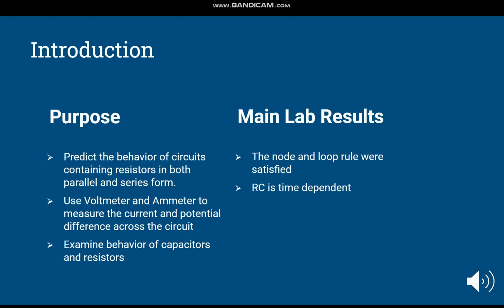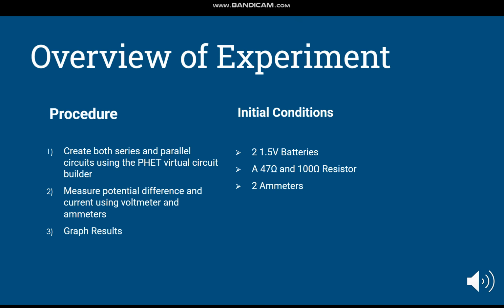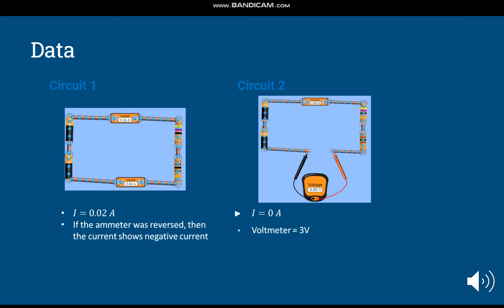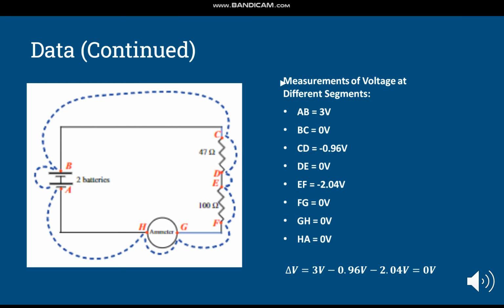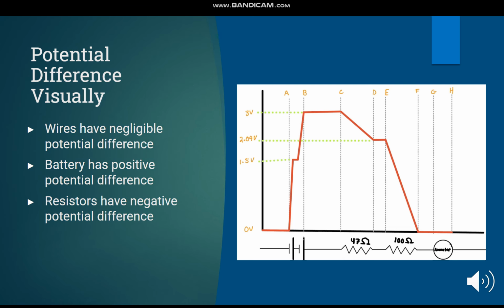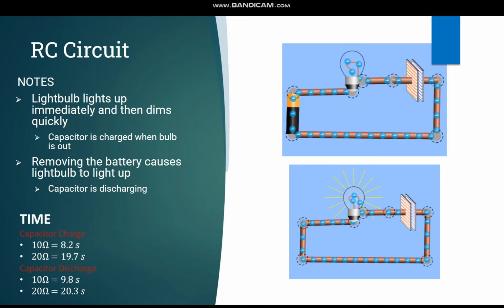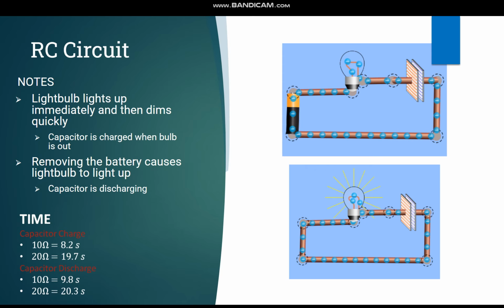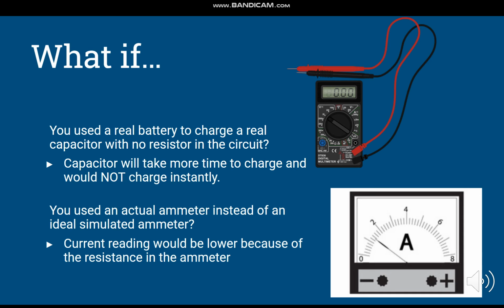PHYS 2212 Lab 3